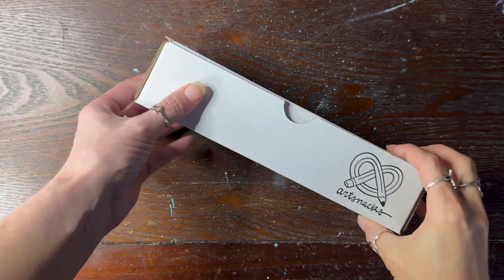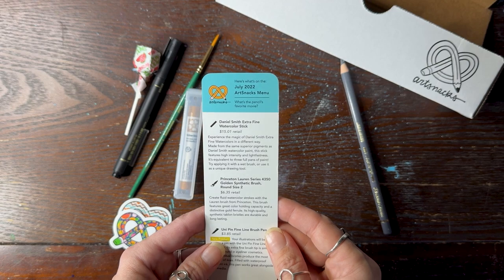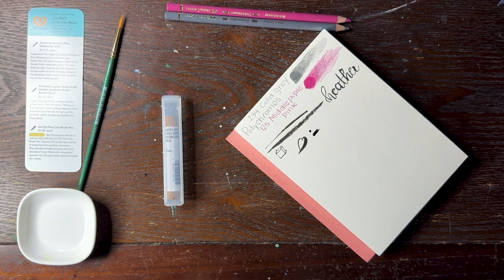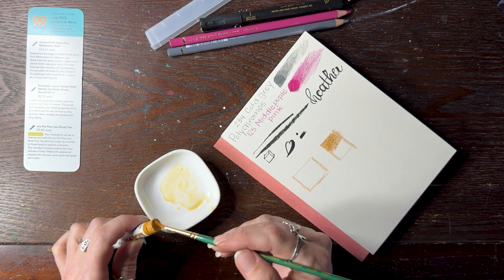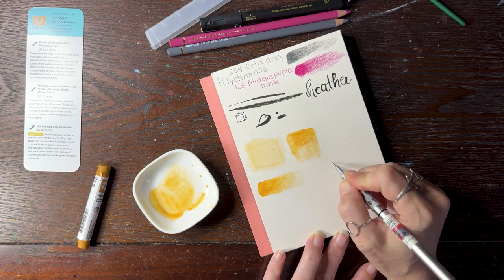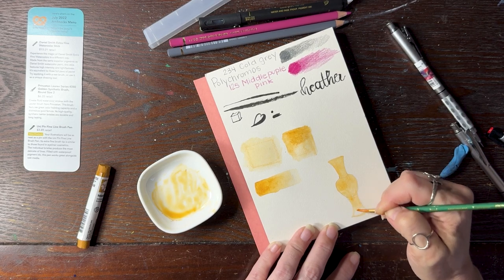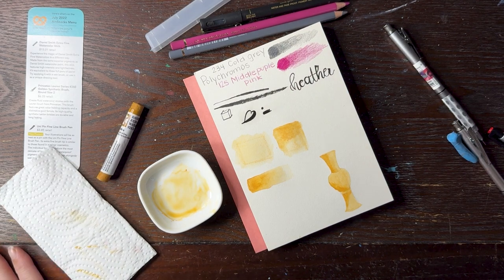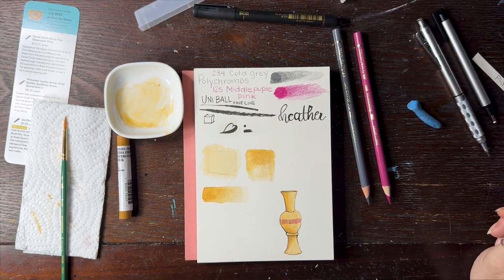Will I love the Art snacks Valentines Watercolor Box 2024 this year?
Finding out what is included in the 2024 Valentines Watercolor Box, great supplies some I have not used before but always wanted to try!